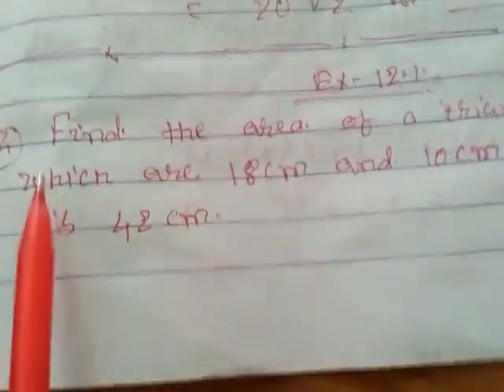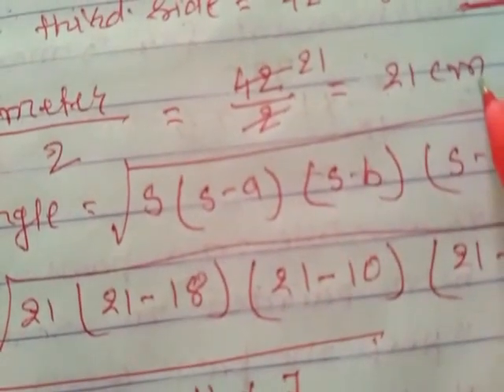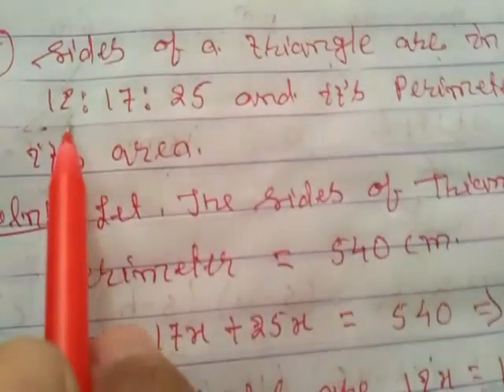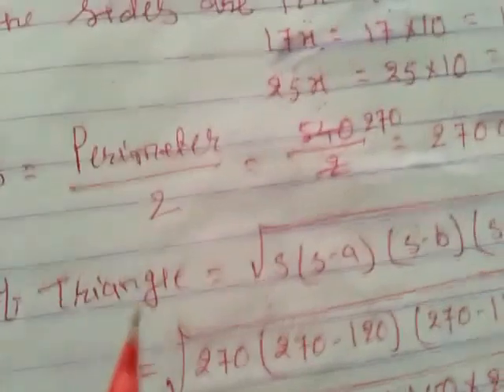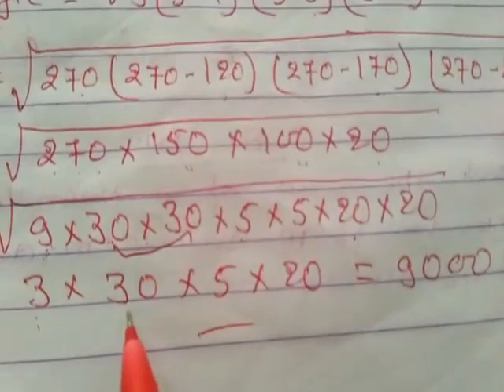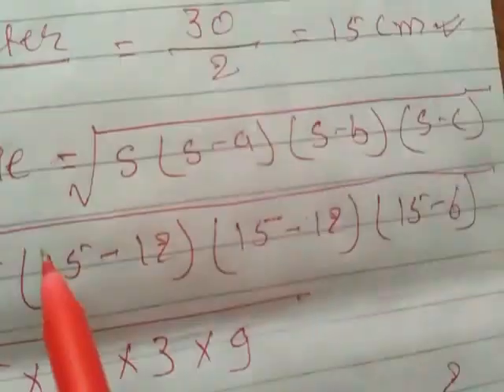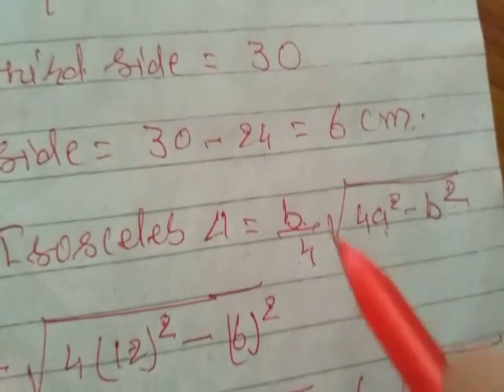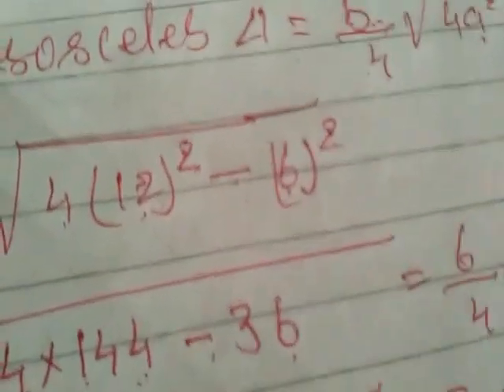MATHEMATICS FOR CLASS IX